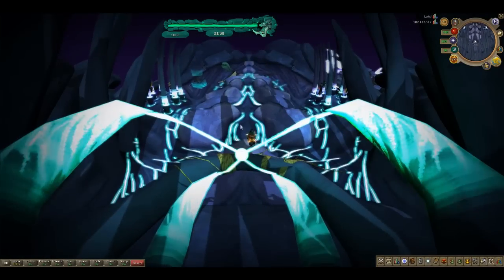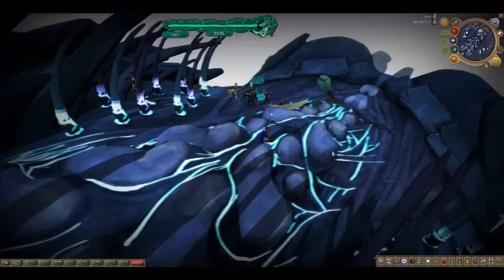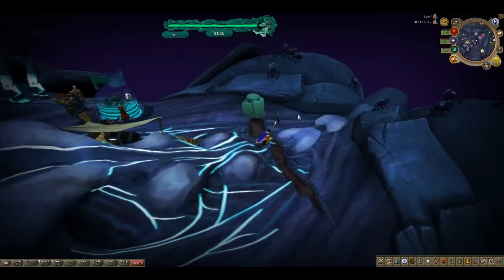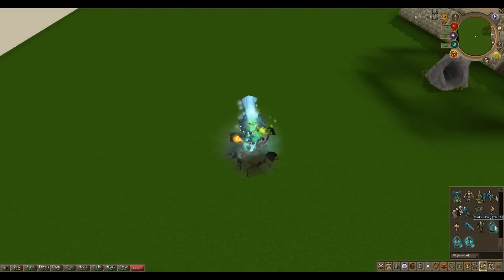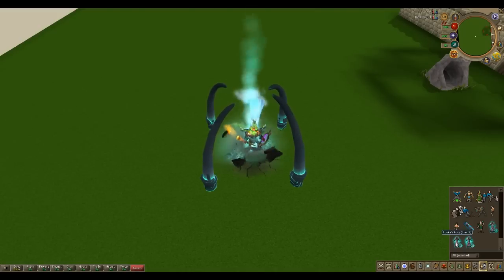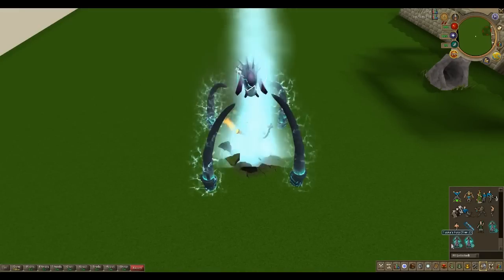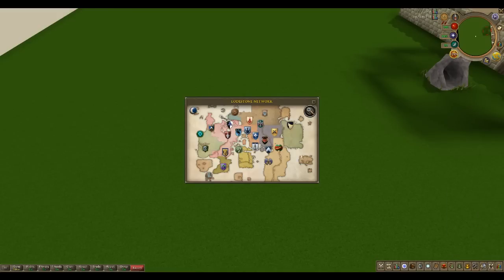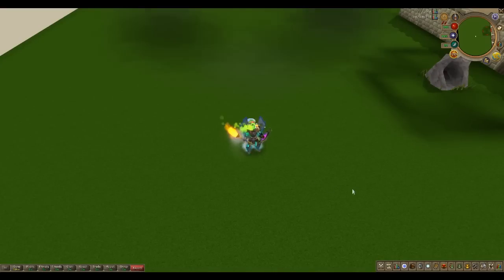RuneScape HTML5 Tuska & ALL Emotes and Animation Rewards (World Event 3)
A little peak of Tuska in the HTML5 beta followed by emotes and animation rewards.

Tuska is on its way to devour Gielinor and as some of the rewards that are on offer for trying to stop it, there are 3 new emotes and a teleportation override up for grabs.
My HTML5 videos are mainly based upon whole city's or areas so this was just a quick show otherwise I would have recorded and rendered in 1080p :P